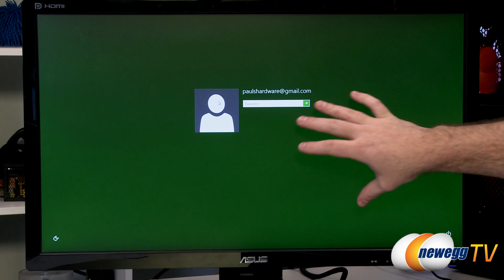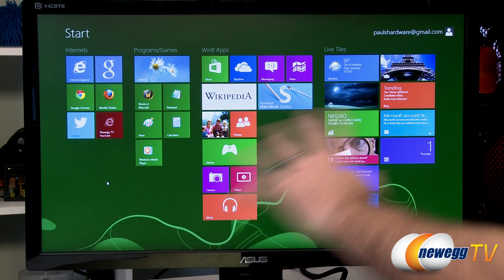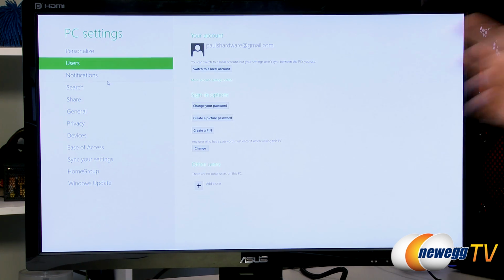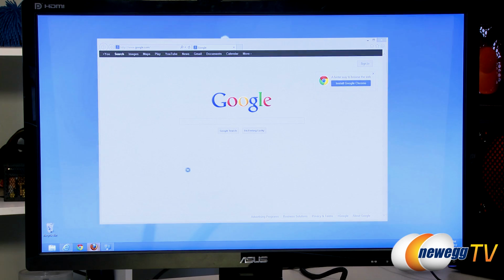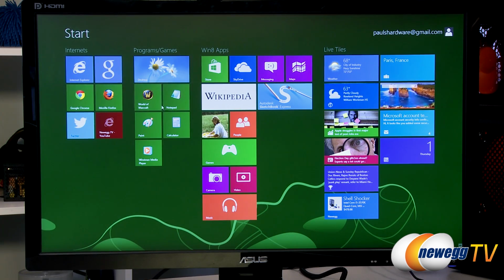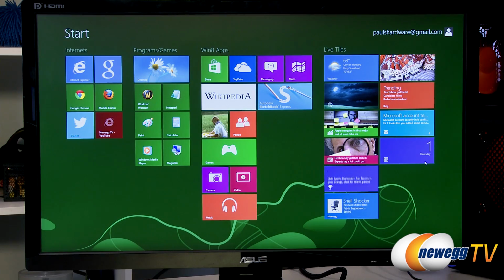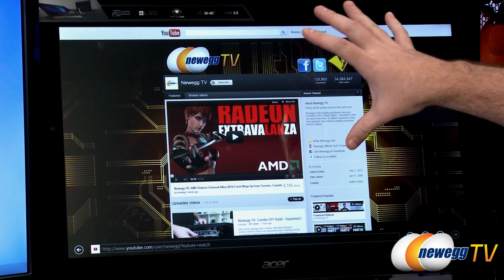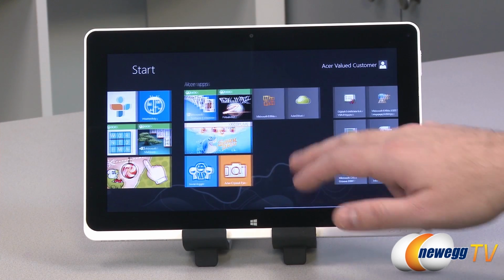Newegg TV: Windows 8 Tutorial for Desktops & Touchscreens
In Newegg's guide to navigating Windows 8, Paul shows you how to use this new OS with a desktop & keyboard/mouse.
You'll also get a look at navigation with a touchscreen monitor and a tablet.

- Credits -
Presenter: Paul
Producer: Lam
Camera: Lam
Post-Production: Kyle